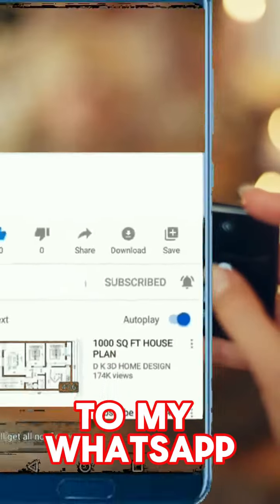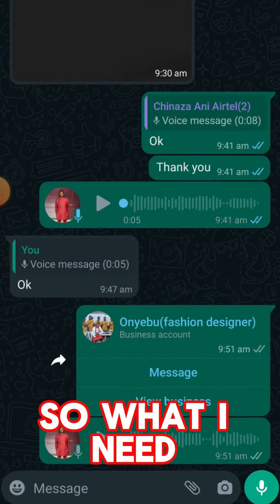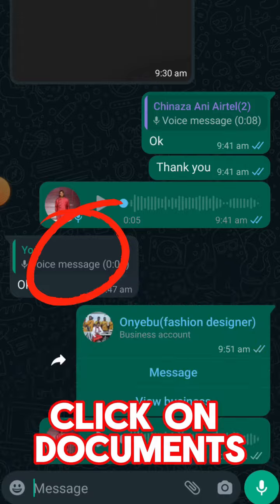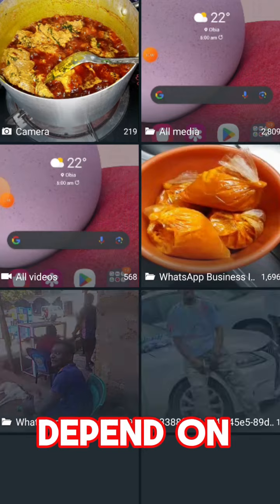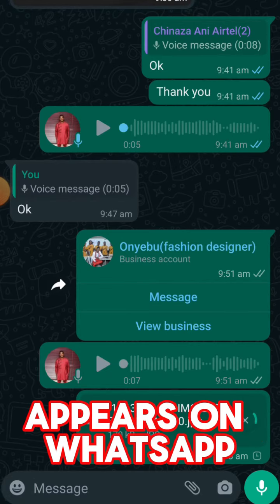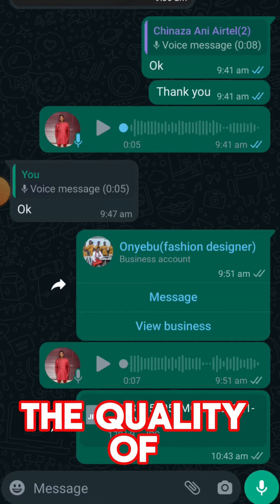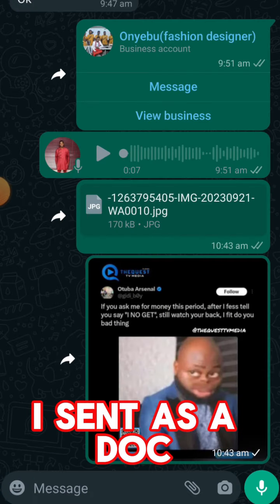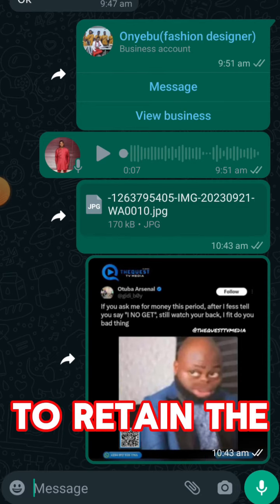how to send image as document in WhatsApp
Are you tired of the limitations when it comes to sending images via WhatsApp? Look no further! In this comprehensive tutorial, we'll guide you step-by-step on how to send images as documents in WhatsApp effortlessly.

WhatsApp is a powerful communication tool, but sometimes sending images as documents can be tricky. Whether you're sharing high-quality images, and documents, or just want to bypass the compression that occurs when sending regular images, this method will revolutionize how you share visual content.

In this tutorial, we'll cover:

1.  Understanding the difference between sending images and documents in WhatsApp.

2. Step-by-step instructions on how to convert images to documents for sending.

3. Tips and tricks for maintaining image quality and file integrity.

4. Unlock the full potential of WhatsApp and start sending images as documents today! Don't let limitations hold you back—empower yourself with this invaluable knowledge.